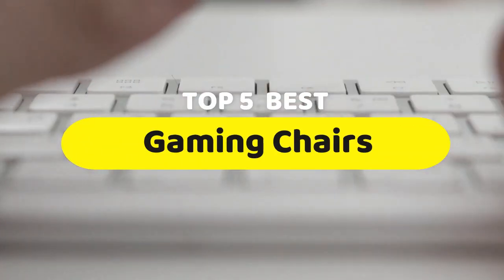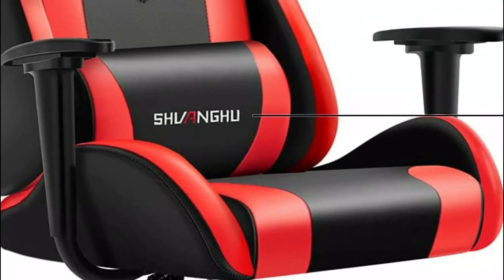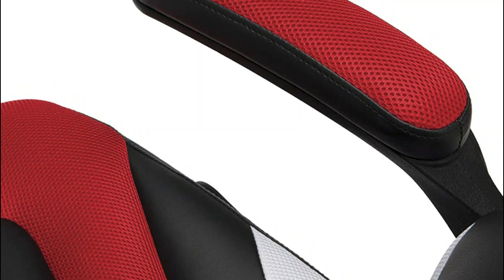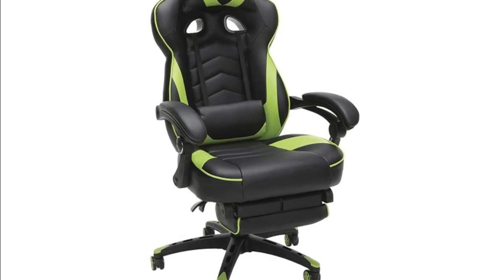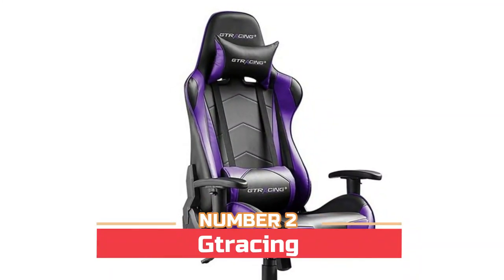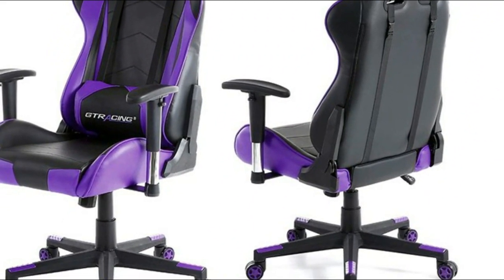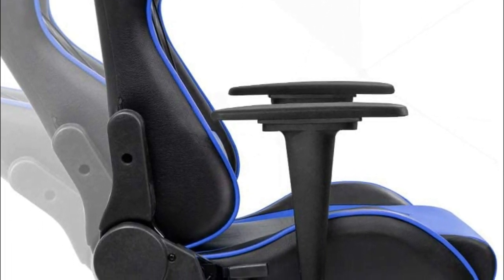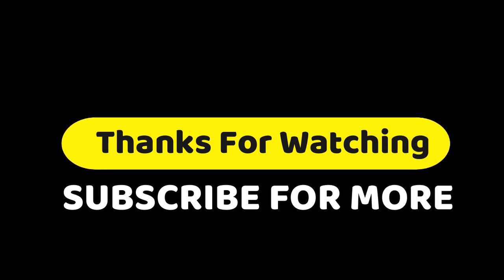Gaming Chairs - The Best Gaming Chairs 2021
Are you searching for the best Gaming Chairs of 2021? These are the Top 5 Gaming Chairs reviews. It can help you to select the right one. Follow details below :

1. Homall Gaming Chair

2. Gtracing Gaming Chair

3. RESPAWN RSP-110 Racing Style Gaming Chair

4. OFM ESS Collection Gaming Chair

5. Shuanghu Gaming Chair